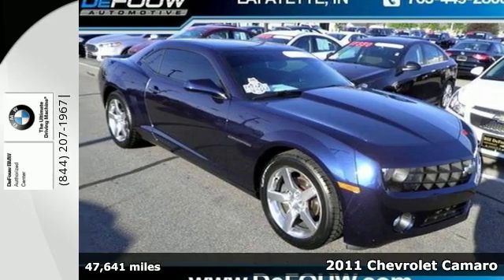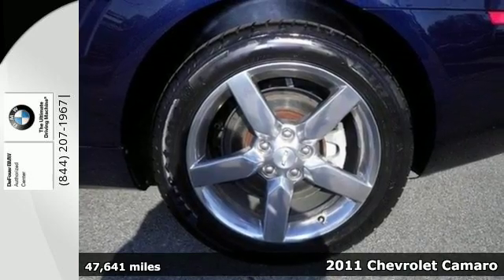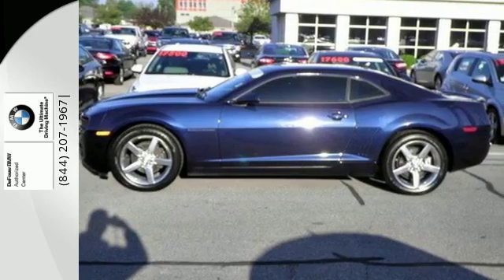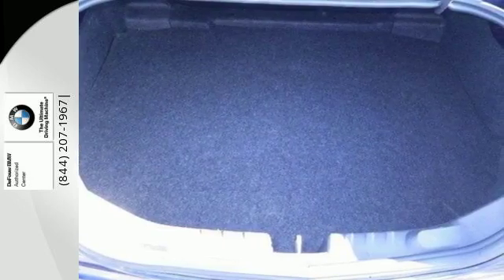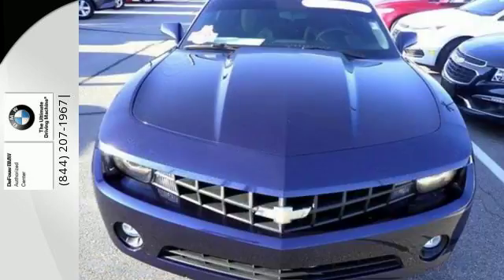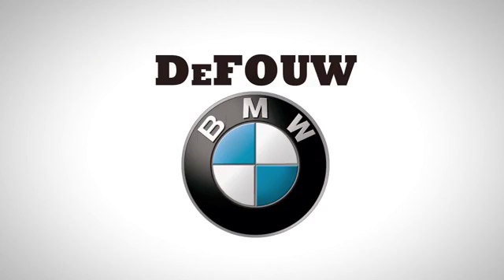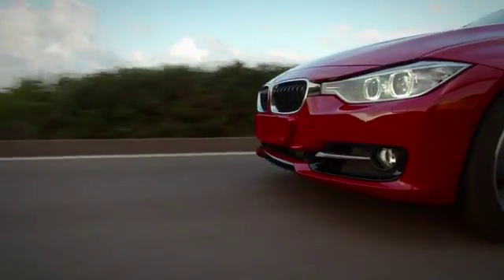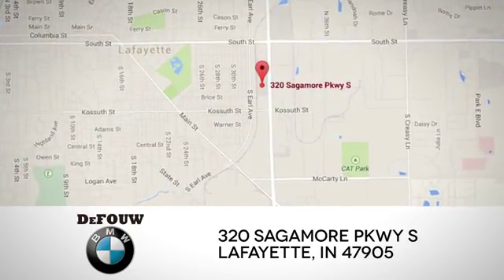Used 2011 Chevrolet Camaro Lafayette IN Stockwell, IN 67101A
Year: 2011
Make: Chevrolet
Model: Camaro
Trim: 1LT
Engine: 6 Cyl - 3.6L
Transmission: Automatic
Color: Imperial Blue Metallic
Mileage: 47641
Stock #: 67101A
VIN: 2G1FB1ED3B9115716

We are the Lafayette, IN car dealership that caters for a whole variety of clientele. We understand that all of our clients have different financial situations and have done our best to ensure that our cars come in a variety of different shapes and sizes, and that their price tags vary as well. We not only have an amazing selection of brand new cars but have also acquired an impressive selection of pre-owned vehicles that are just as fantastic. Because our customers are so important to us, we'll also take the time to find you some great financing options if you need them. At some point in our lives we all need a little financial boost, and at DeFouw BMW we do our best to find a reasonable loan that enables you to purchase the car you've always dreamed of.
Address:
320 Sagamore Parkway South
Lafayette IN Stockwell, IN 47905